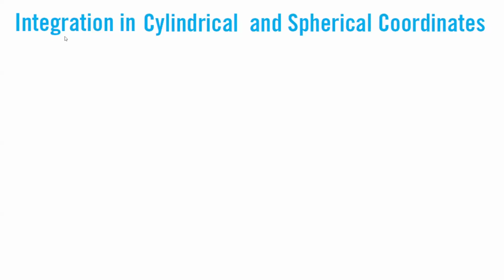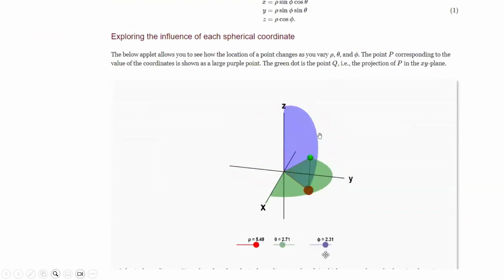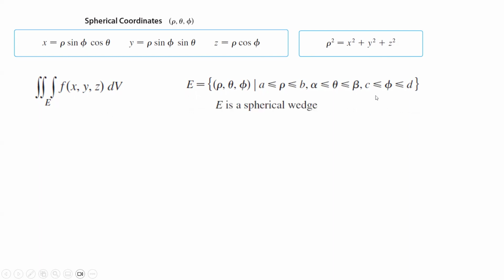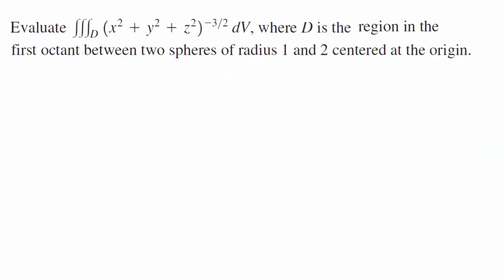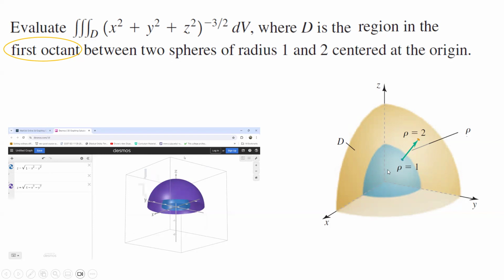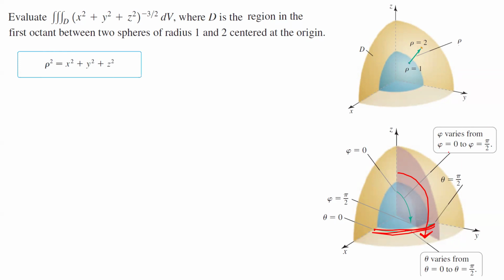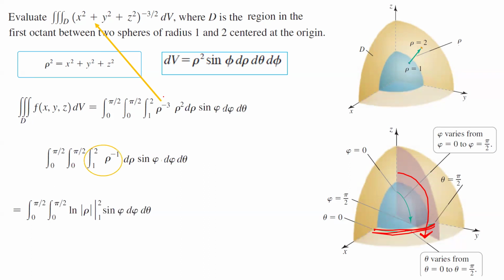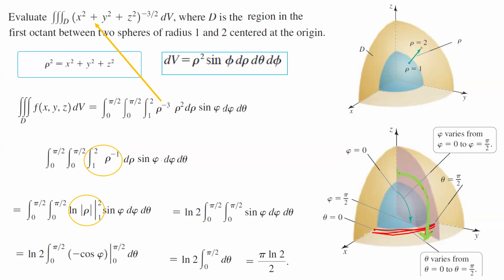Triple Integral Using Spherical Coordinate